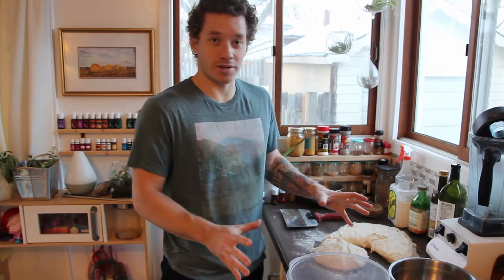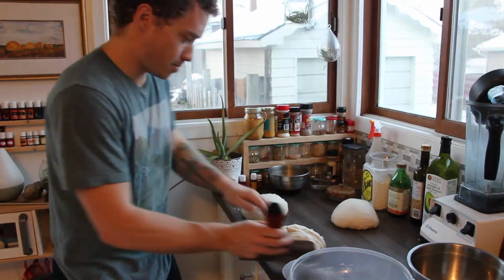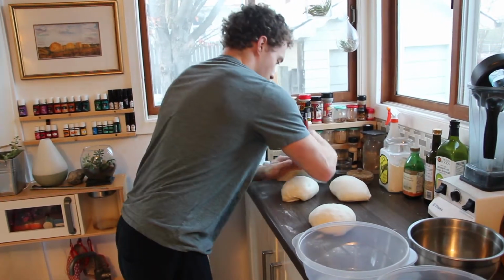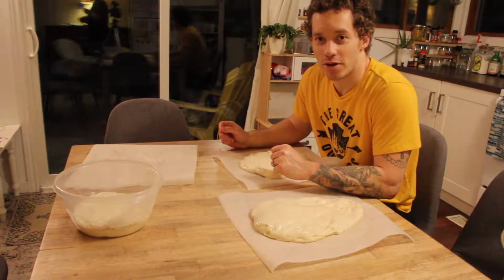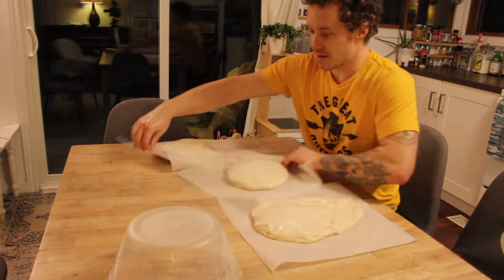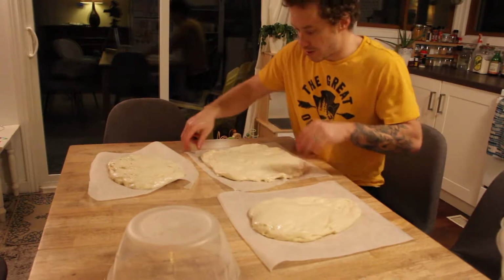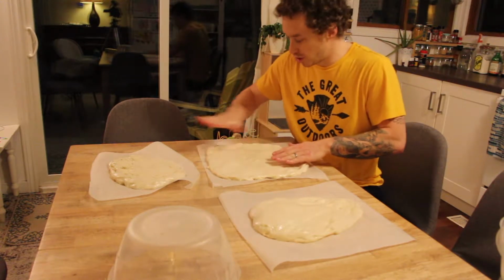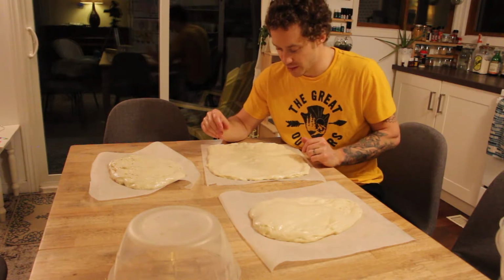Sourdough Pizza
To see how I got to this point (preparing the dough) you can start at the beginning

Preparing the dough is similar to bread except we don’t need to be as concerned with timing things perfectly (as with bread) and letting the dough “over-proof” a little can actually help us with shaping (the dough is more extensible the longer you let it proof). I’ve left the dough in the fridge for up to a week and it’s still made really tasty pizza. The longer you leave it, the more sour it gets. But you lose some of that fresh, “doughy” flavour, if you’re into that.